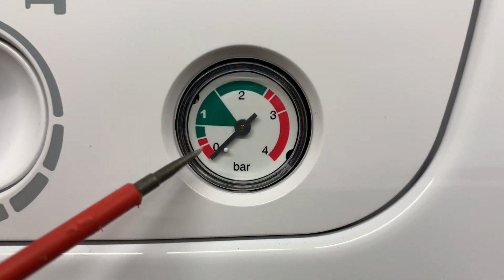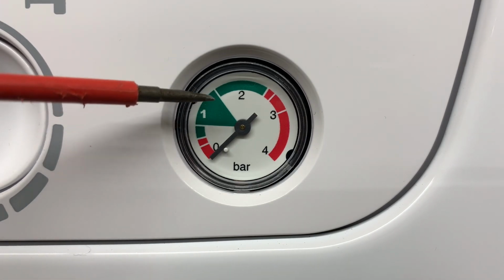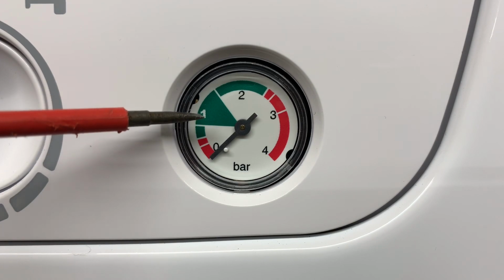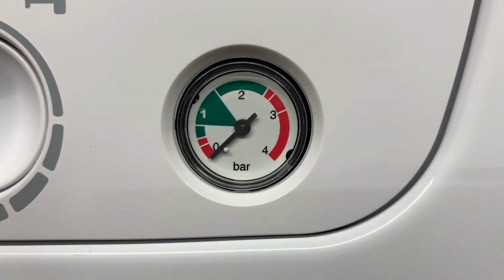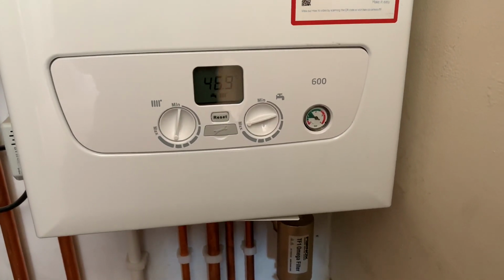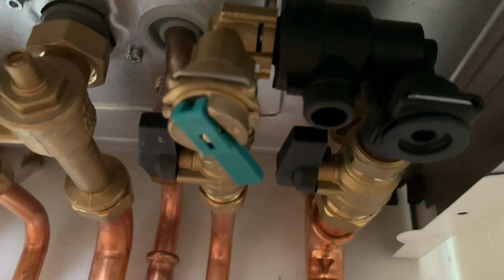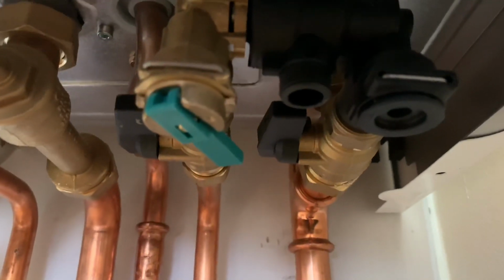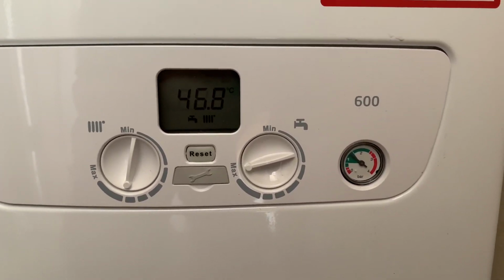How to repair a Baxi 600 - E118 low water pressure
DIY Boiler Repair. How to repair your combi boiler. Topping up the pressure. Baxi 600 fault. Low water pressure. How to top up the baxi 600 combi boiler.